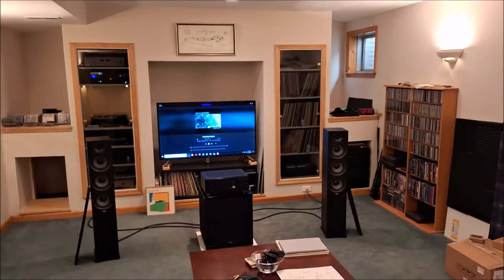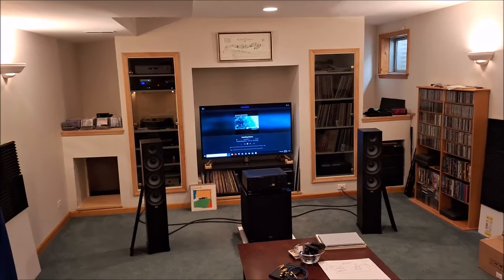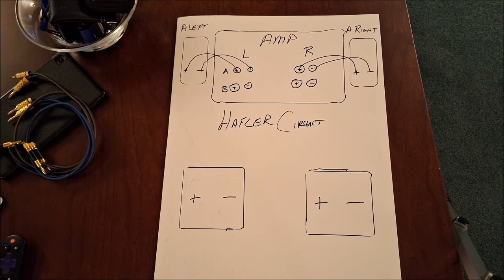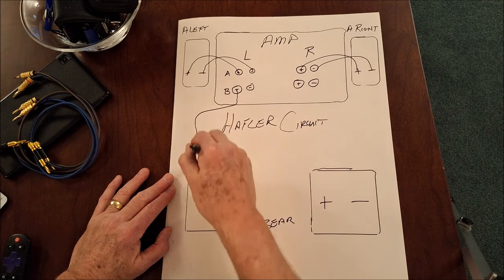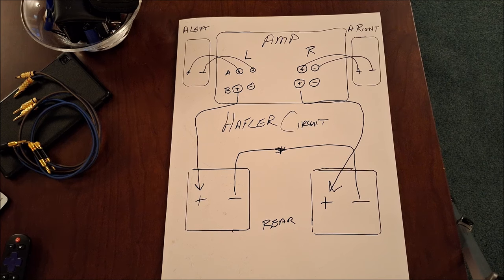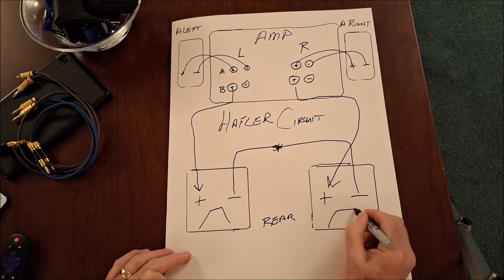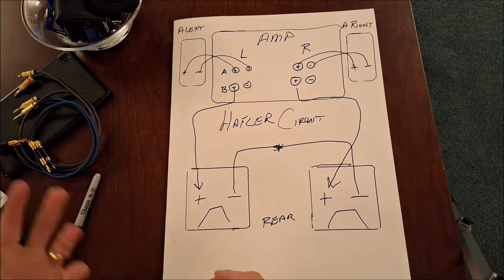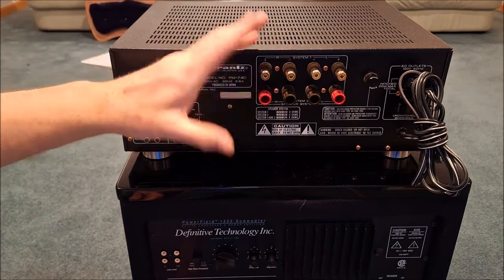How to get FREE Surround Sound from your 2 channel system!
In this video I outline how to use the Hafler Circuit which is a passive electronics circuit that derives surround sound aka, ambient retrieval, using standard stereo equipment and recordings without need for any additional equipment or costly electronics. Such circuits are generally known as matrix decoders. Matrix decoders were very popular starting in the 70's as a way to achieve a "Quadraphonic" effect from a standard 2 channel amp or receiver.  Many of the big names like Marantz, Pioneer, Sansui and others added Matrix decoding to there 2 channel equipment as a budget alternative to full blown Quad systems.  All you need is an extra pair of speakers and some wire.  The speakers don't need to be any thing special just some small bookshelf speakers work great.  I have included a link to the Wikipedia page for the Hafler circuits history and background . I have also included a link to my server with the diagram and project outline on how to build the little volume attenuator  Please share you thoughts, questions and comments.  If you try it out, please let me know what you thought.